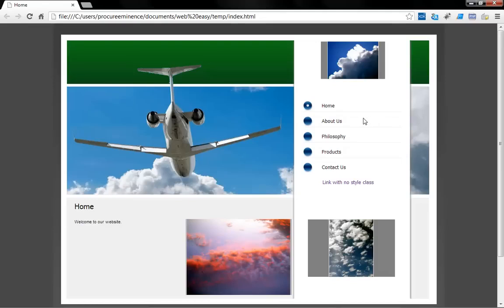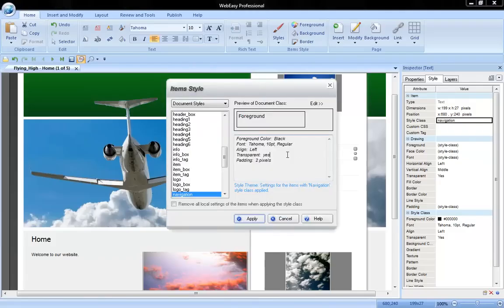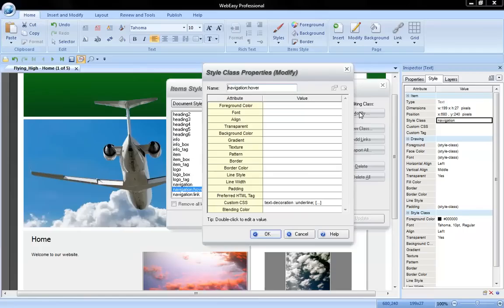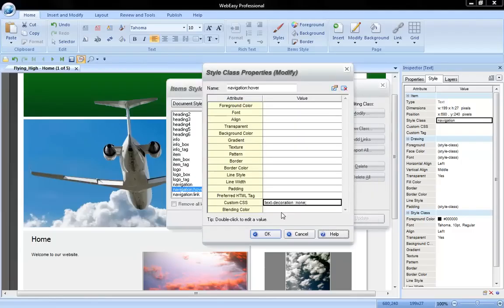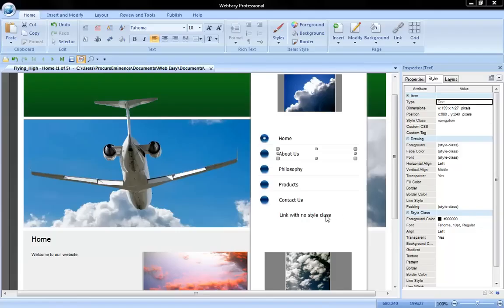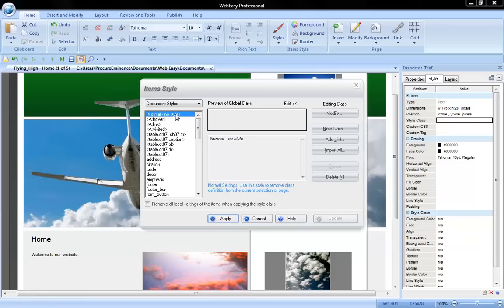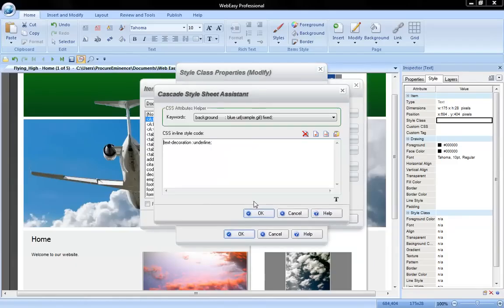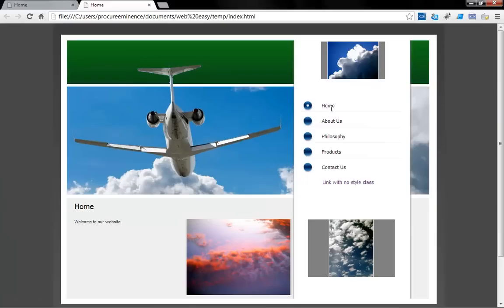Quickly Remove Link Underlines in WebEasy Professional 9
Learn how to quickly remove underlines from your links in WebEasy Professional 9 (Avanquest Software).